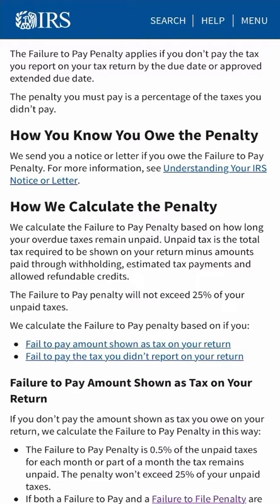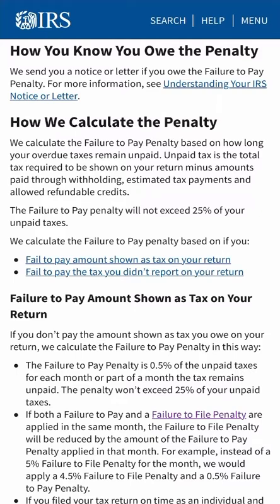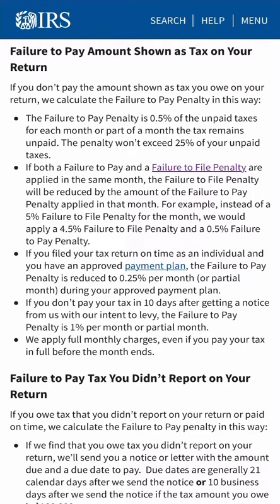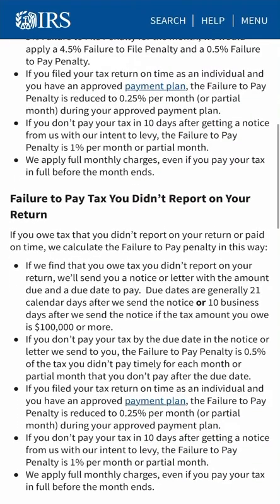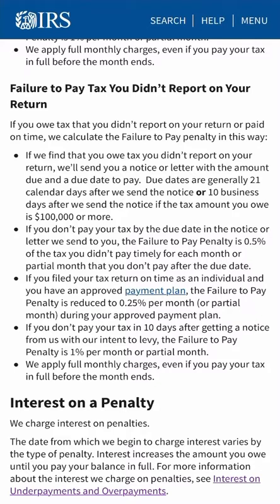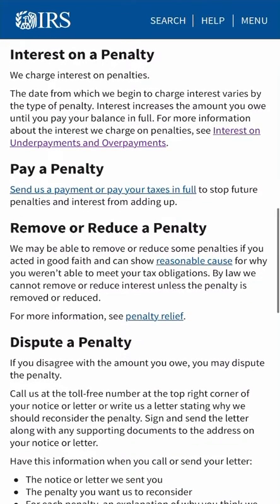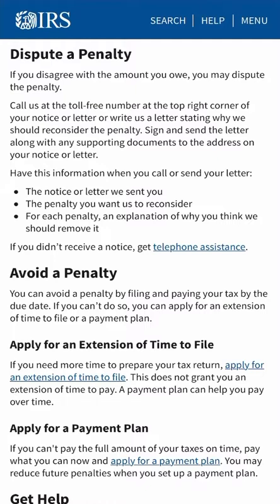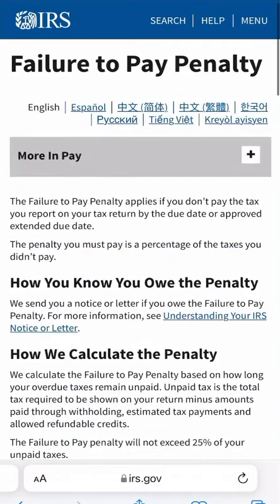Taxes 101: Understanding Failure to Pay Penalties (Part 3 of 5) | The Debt Demolisher TV (tax tips)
We do not make any guarantee or other promise as to any results that may be obtained by using this content. To the maximum extent permitted by law, Sophia Melone/The Debt Demolisher TV disclaims any and all liability in the event any information, commentary, analysis, opinions, advice and/or recommendations prove to be inaccurate, incomplete or unreliable, or result in any investment or other losses.

🎤  ABOUT THE SHOW HOST 🎤

I'm Sophia Melonē®️, better known as The Debt Demolisher®️, and I'm a financial educator, caregiver, and curriculum designer. Not only am I a household brand name in the financial literacy space, I also own a financial education company called SMASH Debt, Inc. I teach families how to get out of debt, improve their credit scores, start building wealth, and become leaders in their financial house.

I’ve spoken on stages at wealth empowerment conferences with heavy influencers such as Lisa Nichols, Dr. George Fraser, Constance Carter, Sally-Ann Roberts, Olympian Danielle Scott-Arruda, and more. I'm a Certified Financial Education Instructor (CFEI), a member of the Association for Financial Counseling and Planning Education (AFCPE), and a member of the Personal Finance Speakers Association. This channel expands on my movement to make "Debt Freedom the New Norm and Wealth Building the Natural Nature of Habit" in hopes of leading you on a path to a healthy financial / money relationship!